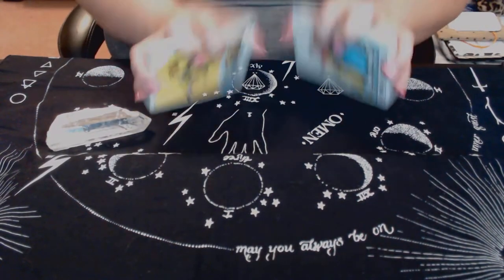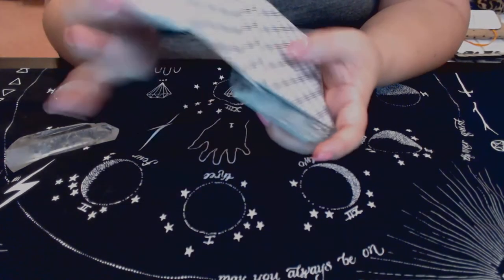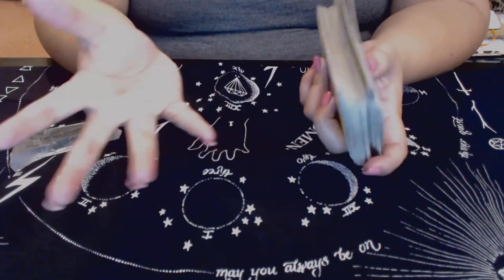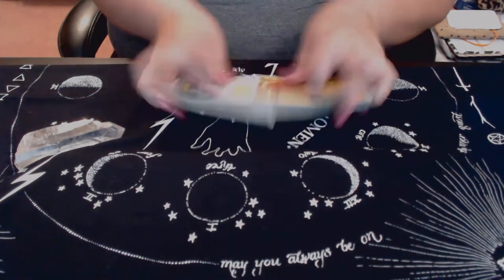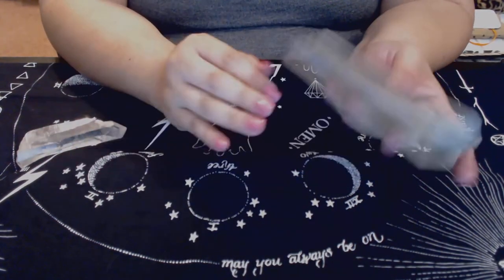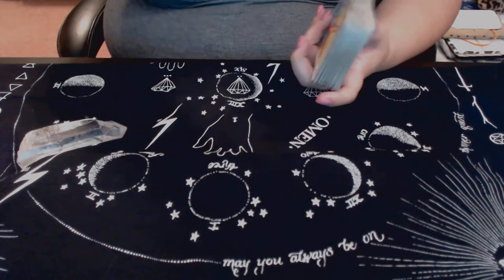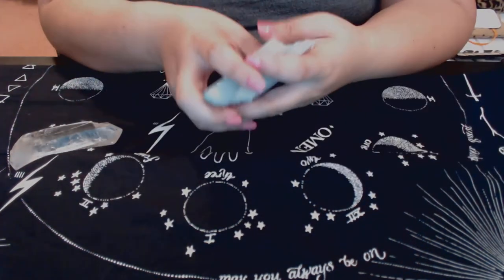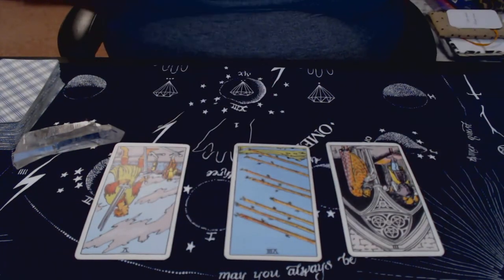TCM Updates!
📬Send me love mail:
Rose